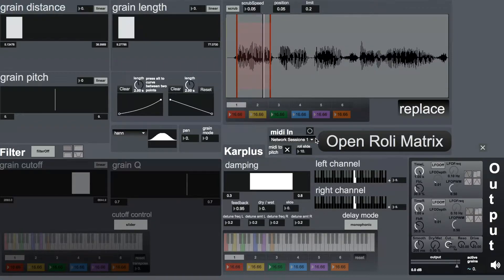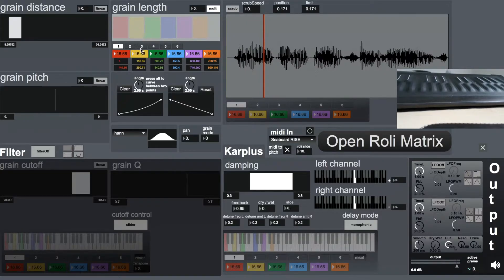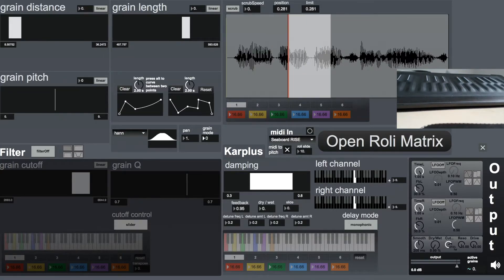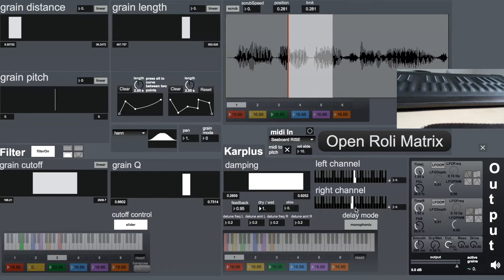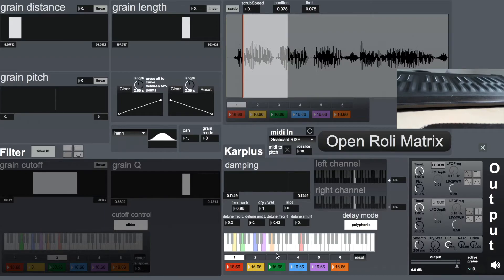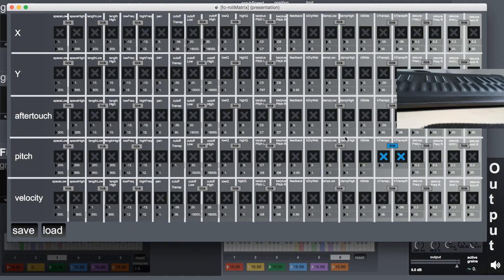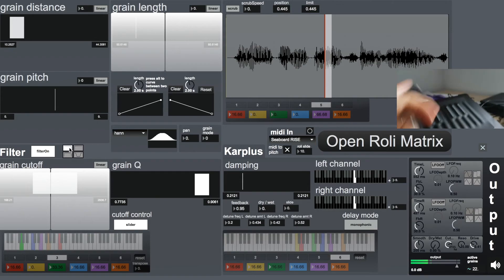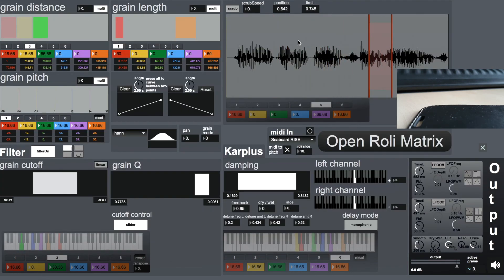gen~ Granular Synthesizer - Walkthrough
Polyphonic granular synthesizer build in gen~. It also allows to play it through ROLI Seaboard RISE and MPE technolocy devices.